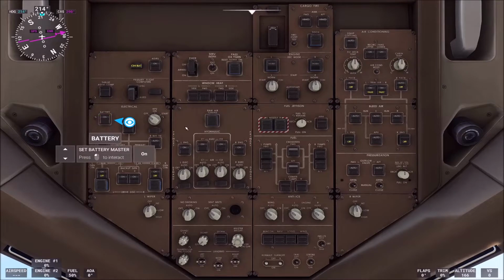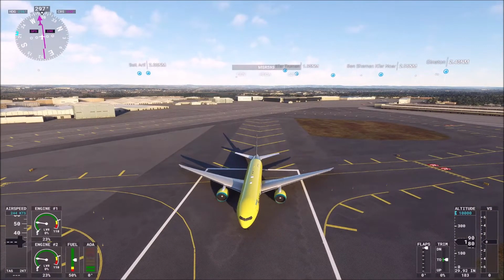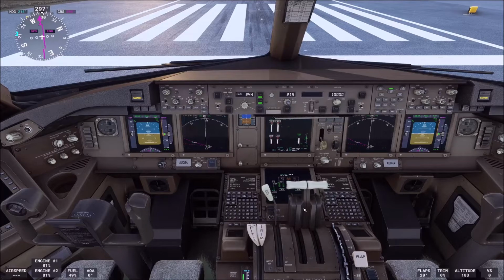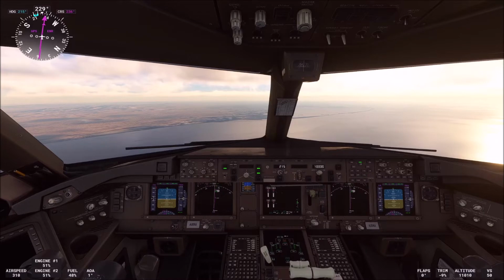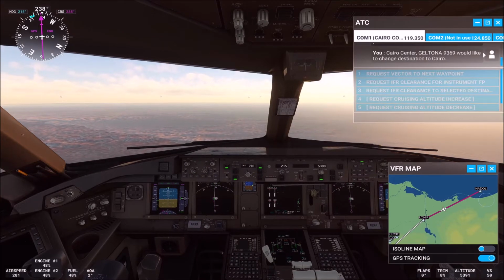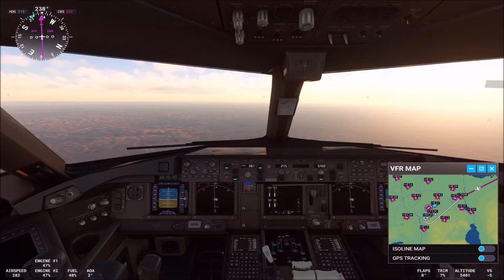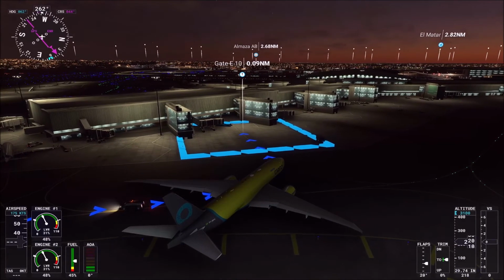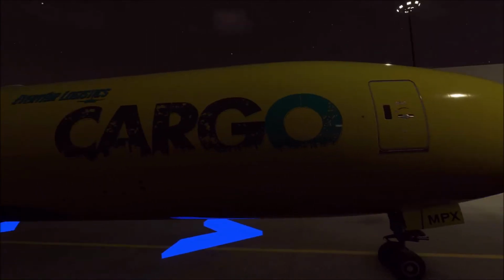Boeing 777F Tel Aviv - Cairo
Introducing sweet Geltona the Freighter. (Her real name is Audra.) (The Storm)